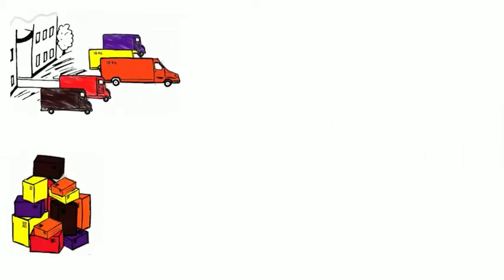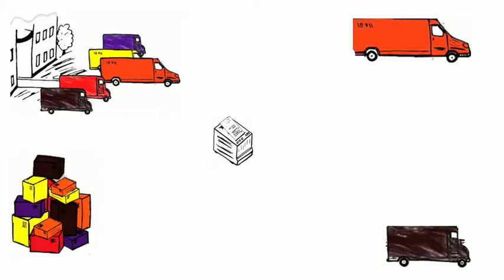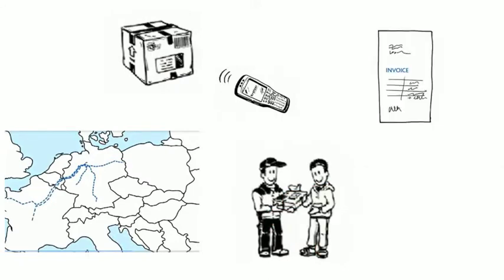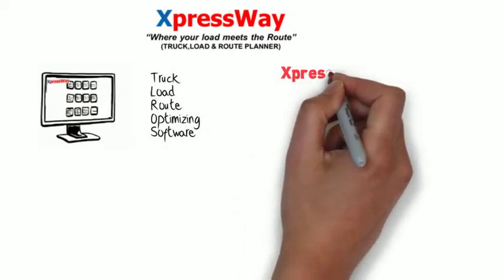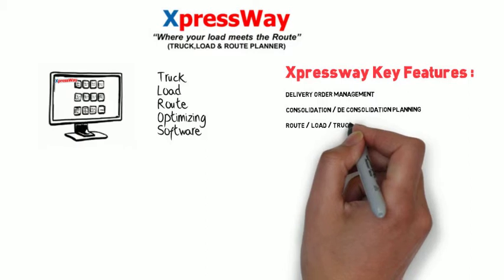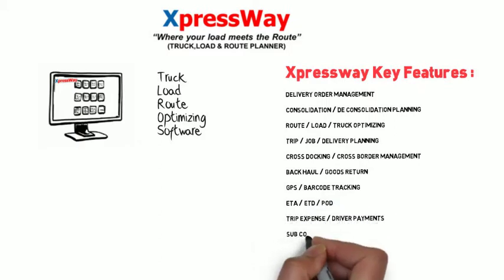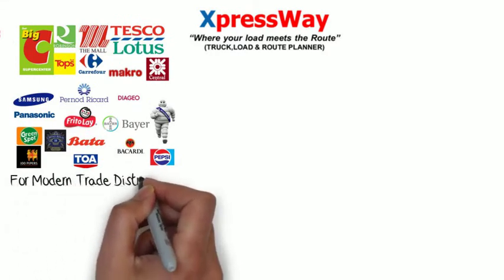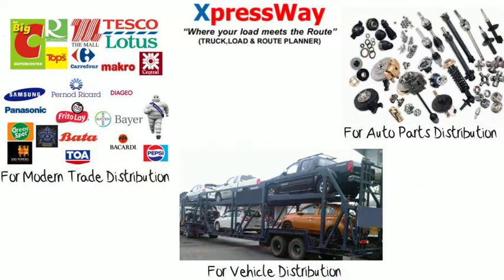DSAT XpressWay (English version)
XpressWay is a logistic management software (TMS) developed by an international company: DSAT. This is a short and entertaining presentation of what is really does.